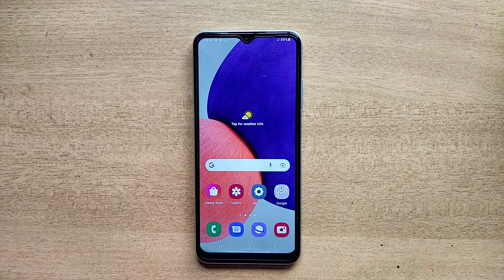How To Turn On Selfie Angle In Samsung Galaxy Mobile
1.How to Turn On Selfie Angle In Samsung Galaxy Mobile

2.How to Activate Selfie Angle In Samsung Galaxy Mobile

3.How to Enable Selfie Angle In Samsung Galaxy Mobile

4.How to Setup Selfie Angle In Samsung Galaxy Mobile

5.How do i Turn On Selfie Angle In Samsung Galaxy Mobile

6.How do i Activate Selfie Angle In Samsung Galaxy Mobile

7.How do i Enable Selfie Angle In Samsung Galaxy Mobile

8.How do i Setup Selfie Angle In Samsung Galaxy Mobile